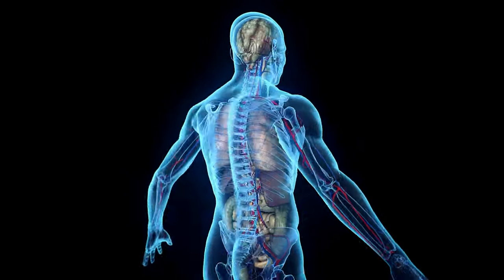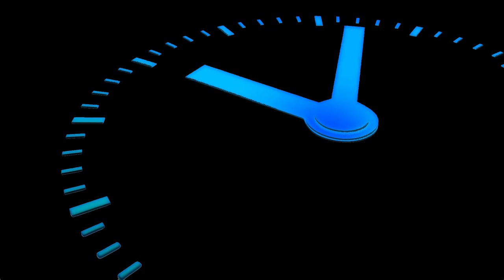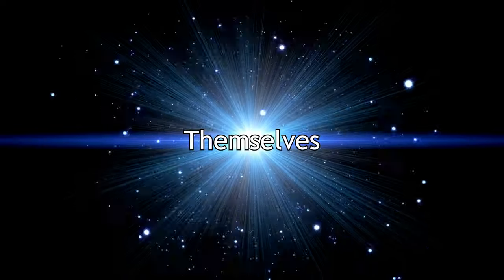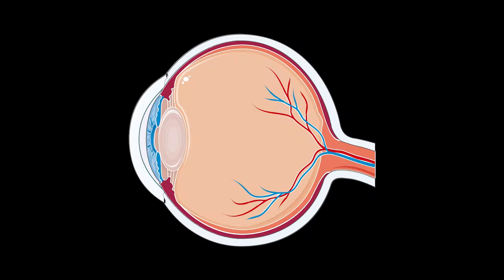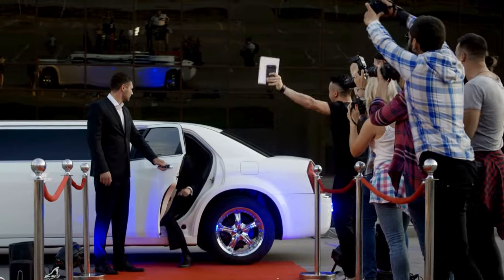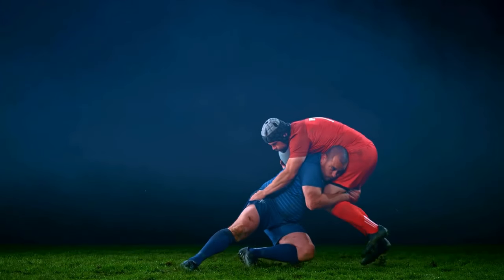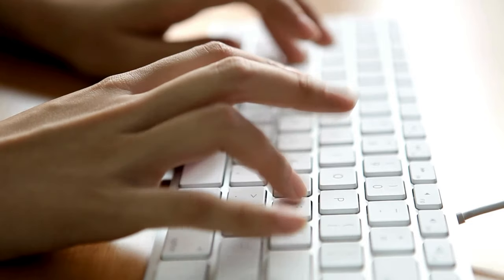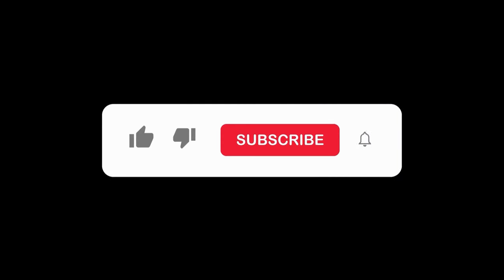When Your Immune System Turns Against Your Eyes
It is said that our body doesn't even know we have eyes, but that's not true. Our eyes' immune system works a little differently than our regular immune system. This is known as immune privilege. In some cases, our immune system will start attacking our eyes, which could lead to blindness. Why? Watch to find out.

00:00 Intro
00:24 Our Immune System
02:05 Ocular Immune System
03:55 Attack on the eyes